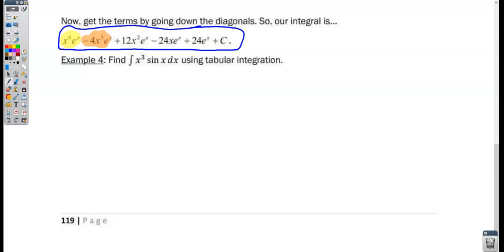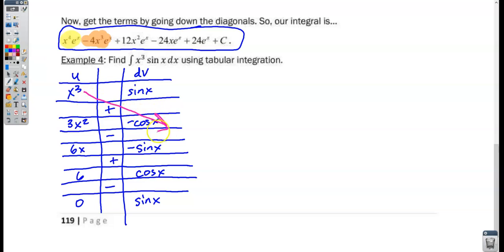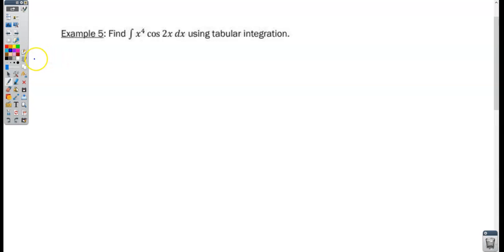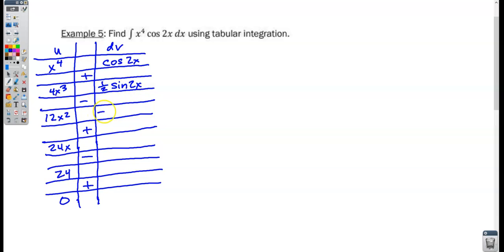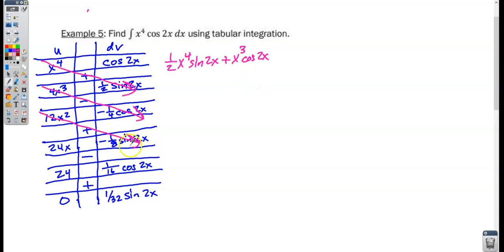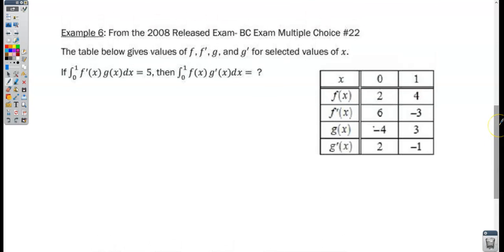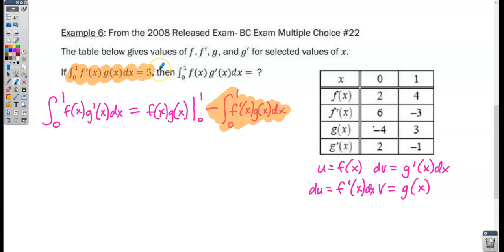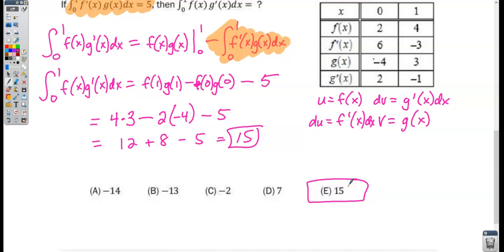Section 6-11 Video 4- Using Integration by Parts- Part 2 Video 2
This video discusses concepts from Unit 6.11 of AP Calculus BC. Two examples of integrating using tabular integration are completed, and then an example of a multiple choice question from a released AP Exam requiring the use of integration by parts is completed.